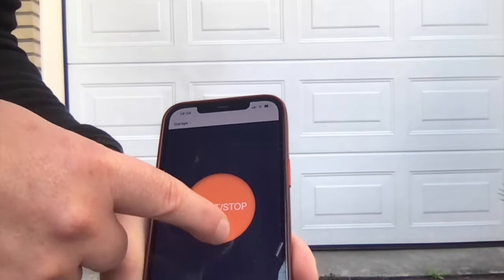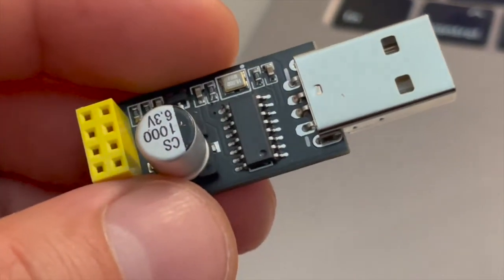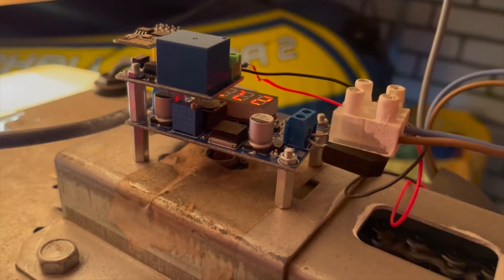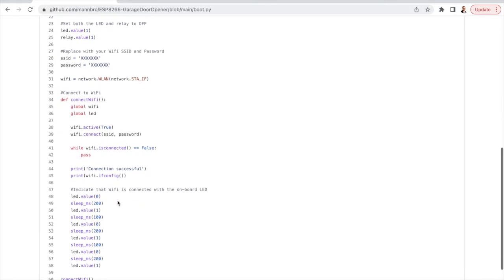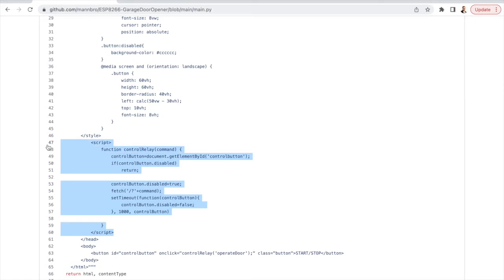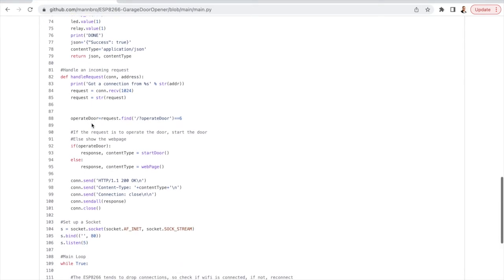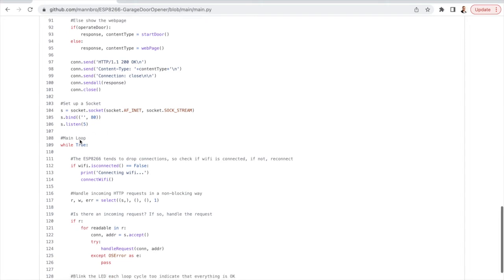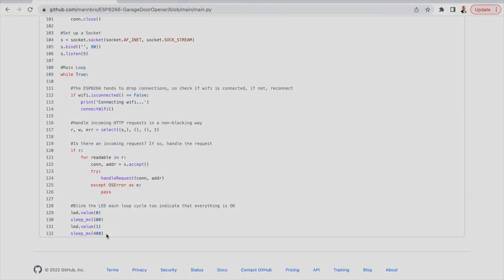Garage Door Opener using an ESP8266-01S and Relay Module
In this video we will set up a Garage Door Opener using an ESP8266-01S and a Relay Module.

The project will host a webserver with a single webpage. On the page is a button, that will let you control the door.

As always, the code is freely available on GitHub and can be found